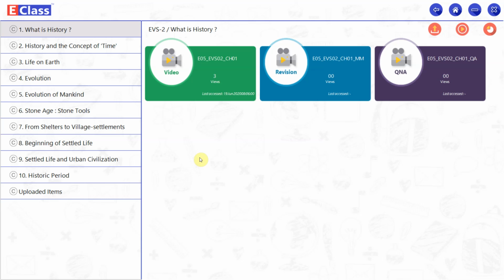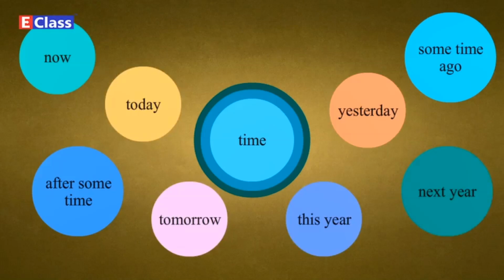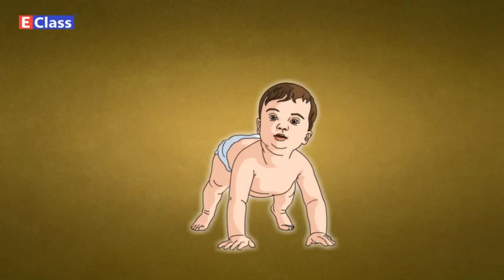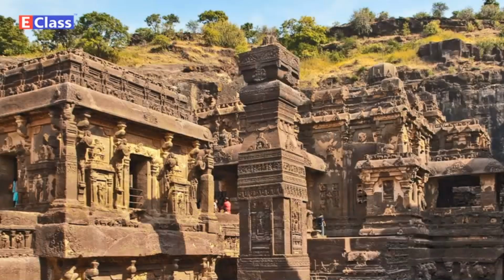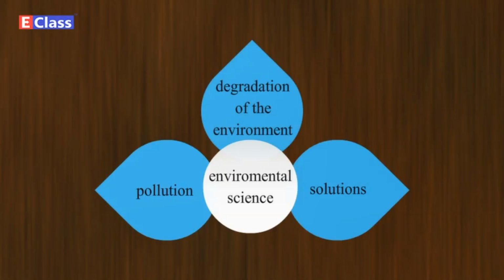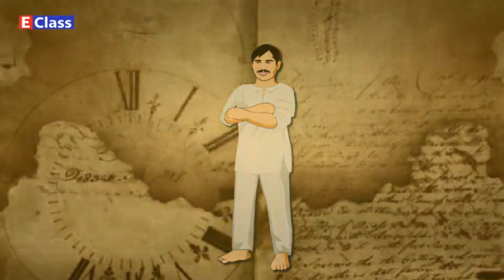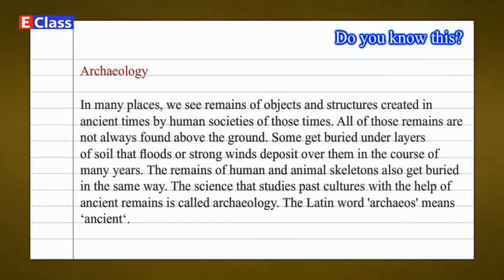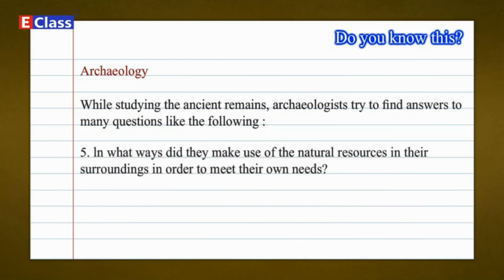Std 5 EVS 2 chapter 1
What is history